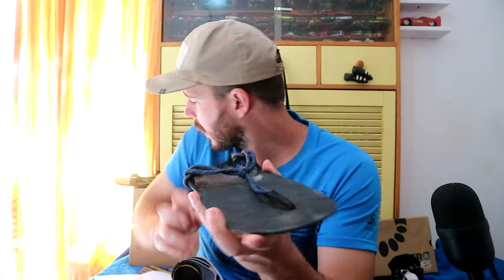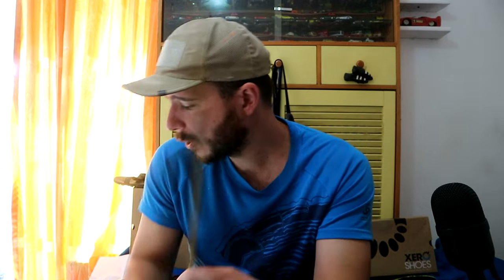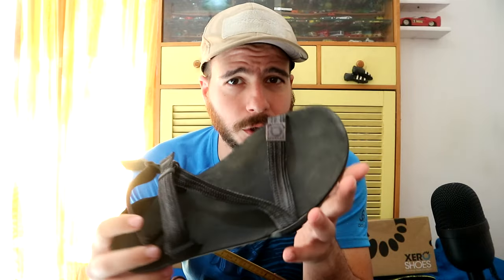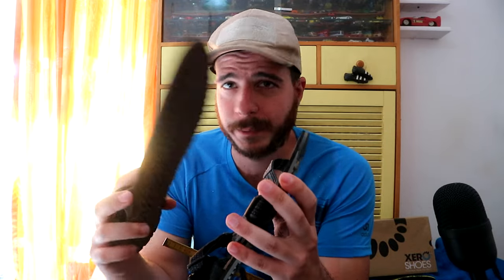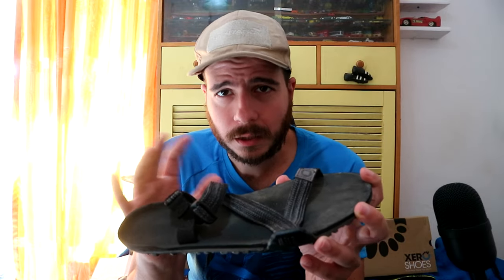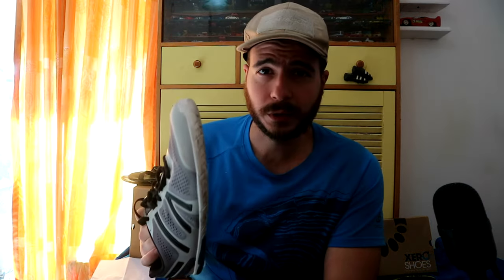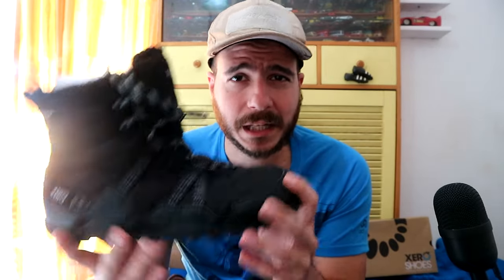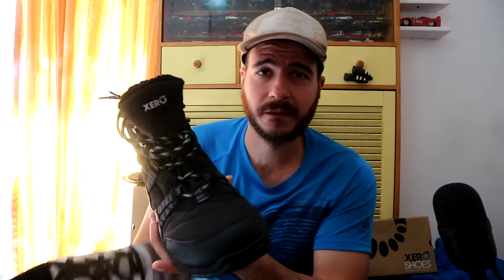XeroShoes Sizing GUIDE! - HFS, Alpine, Mesa, Sandals (+ Measurements)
You've been saved. Get Xero shoes! EU